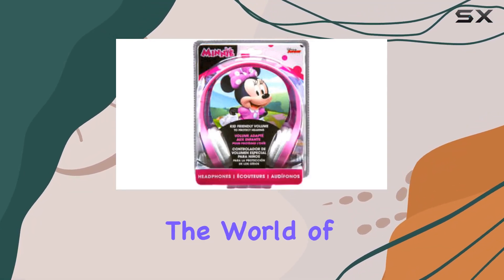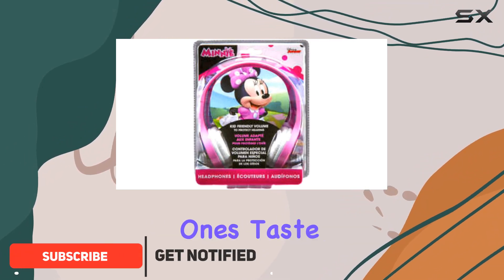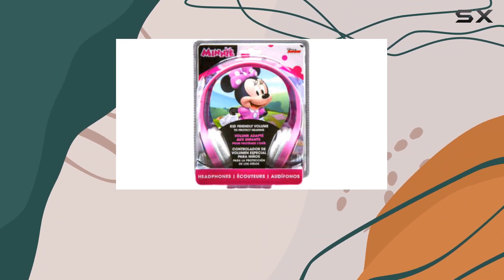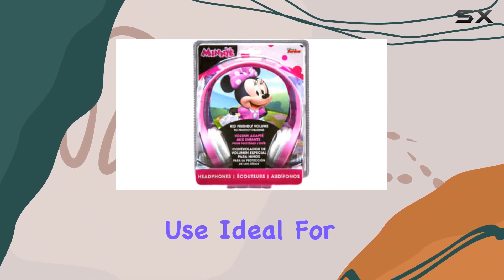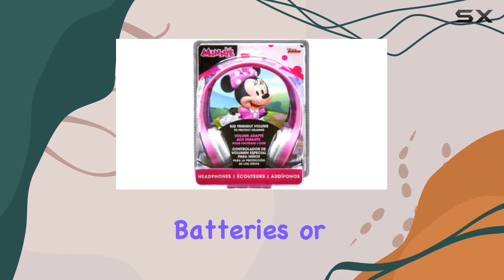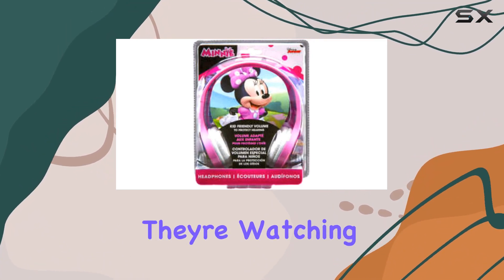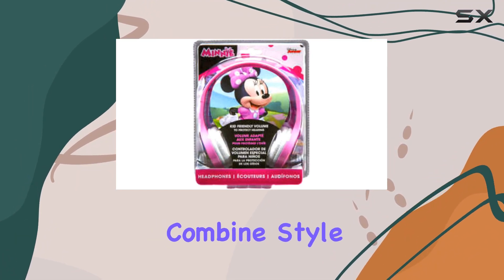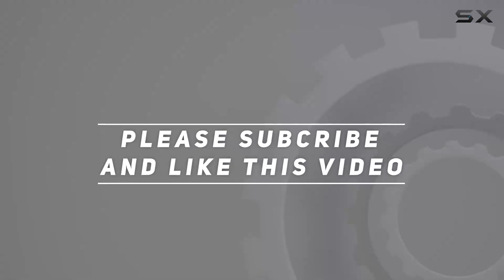LIOLI KIDSDESIGN Minnie Mouse Headphones Review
0:00 Intro
0:06 Review

Things that we mentioned in this video:
LIOLI KIDSDESIGN Minnie Mouse : B07JBQFSVF